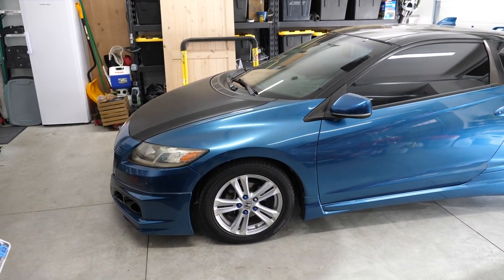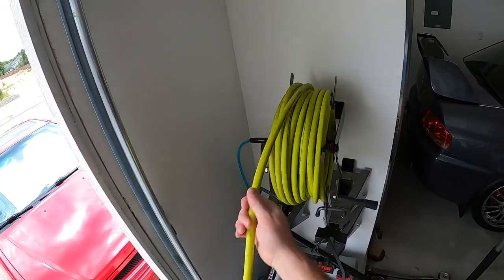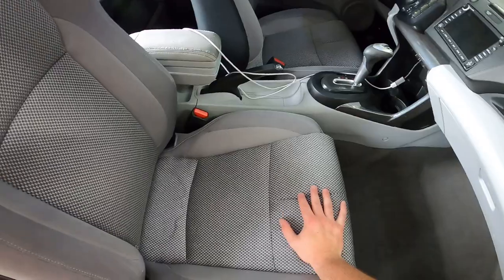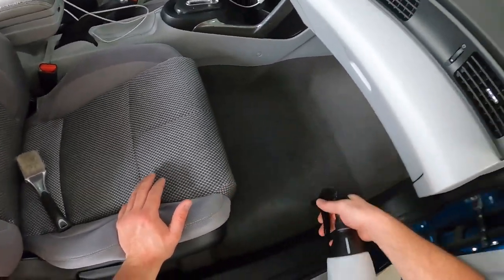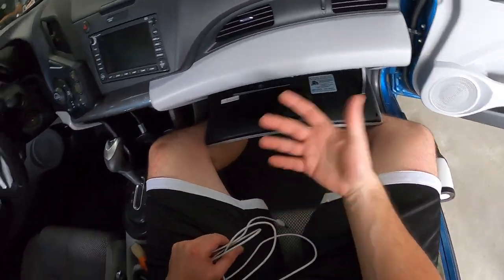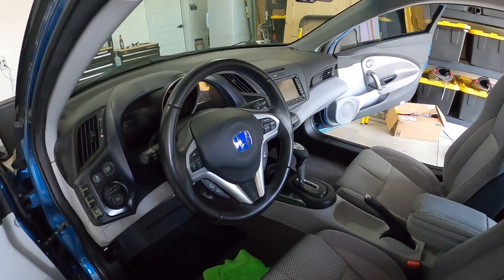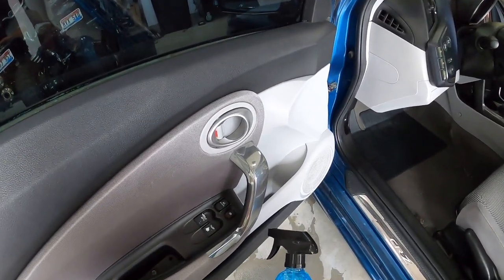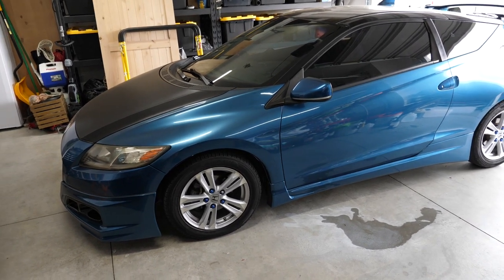Honda CRZ Interior Detailing DEEP CLEAN! | Time to Sell?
The decision has been made...It's time to give the Honda CRZ it's first (and last) interior detail in my ownership. In this video, I give you some of my Interior Detailing Tips and Tricks before selling a car. So let's do some Rubbin' AND Scrubbin' to deep clean the interior of this cool Honda Hybrid!

After a lot of thought and positive points made by my audience, I've decided to begin prepping the Honda CRZ for sale. *Sheds tear.* As much as I love this car, it makes the most sense for myself and the channel to part ways with it. So today, we get started with a FULL interior detail to freshen up the car for a future owner. Detailing is what I do best, and a detailed interior makes all the difference when selling a car. I walk you through my products and procedures to get the biggest transformation.

Through a combination of steam detailing and the use of an extractor, I think the small amount of fabrics in the car turned out great. The plastics were treated with an interior cleaner with plenty of brush work for the cracks and crevices. Due to how long the car sat for, all the plastics needed a legit UV inhibitor dressing to darken the look and keep them moisturized. Overall, I think the interior turned out fantastic and I only wish I did it sooner!

In the upcoming video, we'll be knocking out a full exterior paint correction and ceramic coating. At that point I'll probably be pinching myself with how good this car can look. I'll continue to enjoy every minute of this car until its sold and I appreciate ALL of your feedback in my previous video.

Here's a list of (almost) everything I used in today's video:

McCulloch 1275 Steamer
Bissell Spot Cleaner Extractor (not garage sale spec)
Koch Chemie Pol Star
Koch Chemie Top Star
Adams Rubber Cleaner
True Vue Glass Cleaner
Detail Factory Curveball Brush
Detail Factory Boars Hair Brush
Microfiber Towels
Glass Reach and Clean Tool

- ALLDAYANTHONY